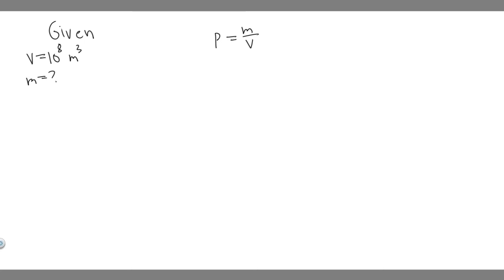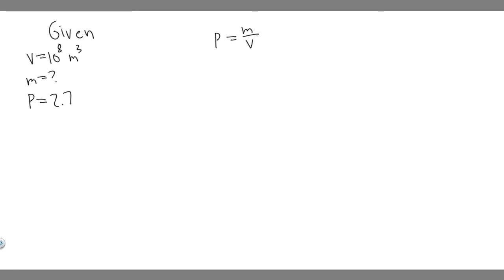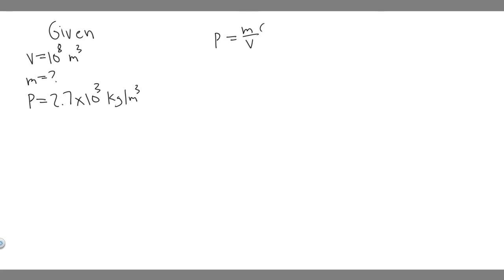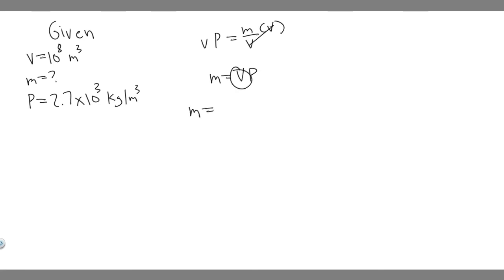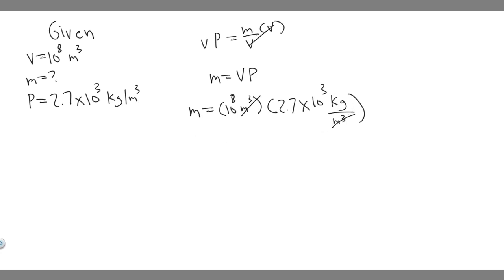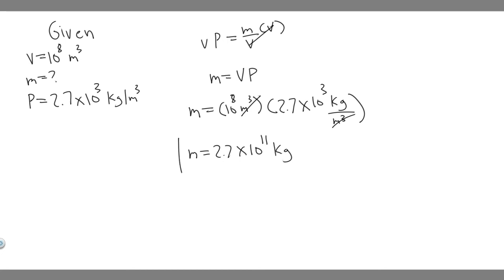The approximate volume of the granite monolith known as El Capitan in Yosemite National Park is abou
The approximate volume of the granite monolith known as El Capitan in Yosemite National Park (Fig. 13-47) is about 108 m3. What is its approximate mass? .